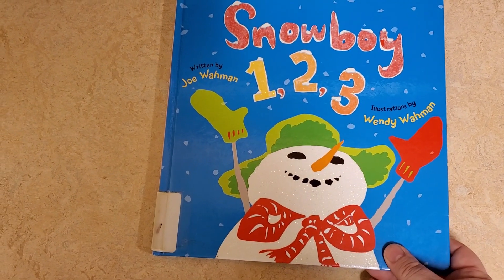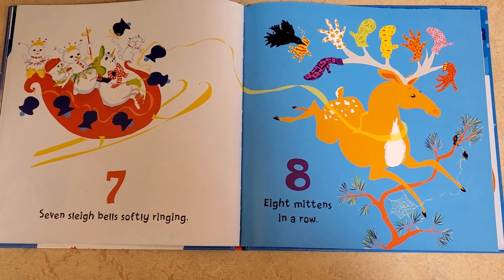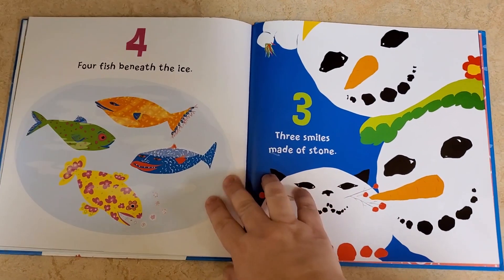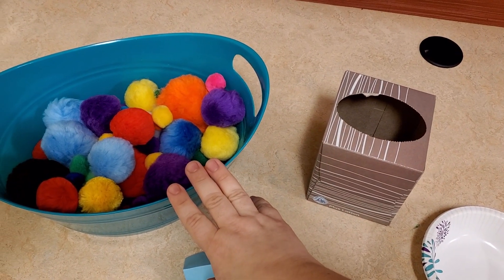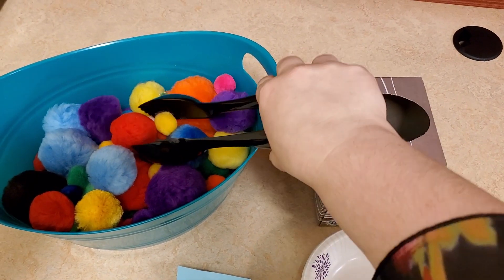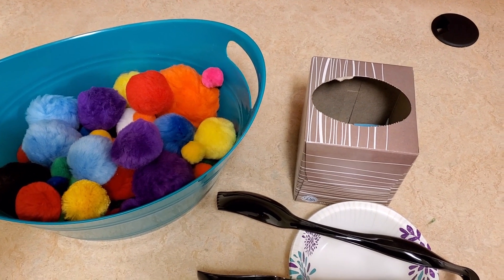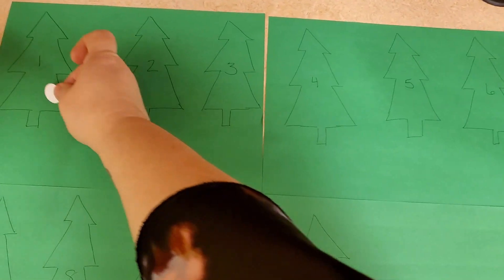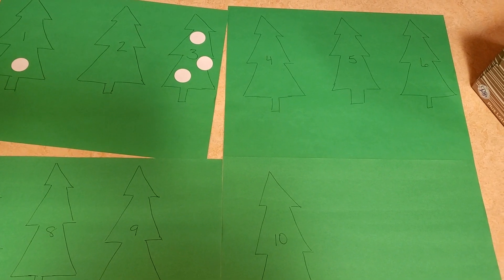Storytime for babies & toddlers 12-2-20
Counting is fun for preschoolers to learn. Miss Sarah has counting all through this storytime - from the opening rhyme to the coloring sheets. She reads "Snowboy 1, 2, 3" by Joe Wahman and illustrated by Wendy Wahman, with permission from Macmillan Publishing. Enjoy this storytime you can count on 💯!